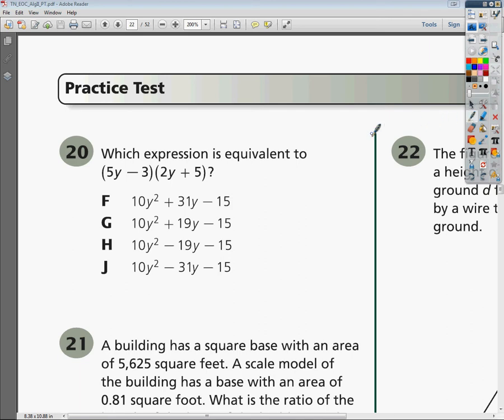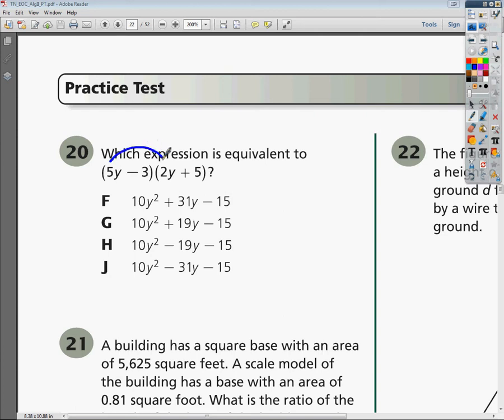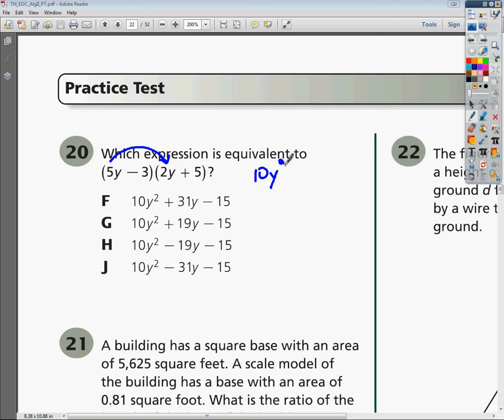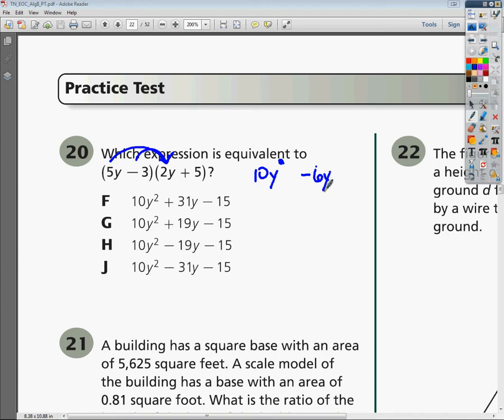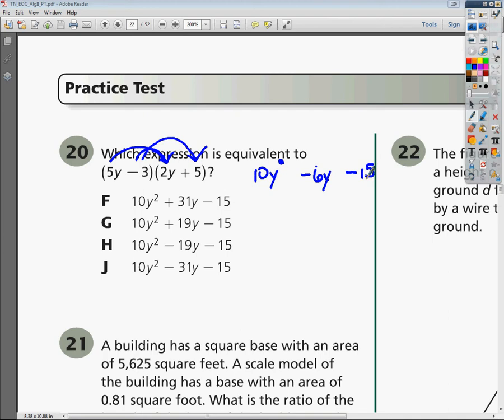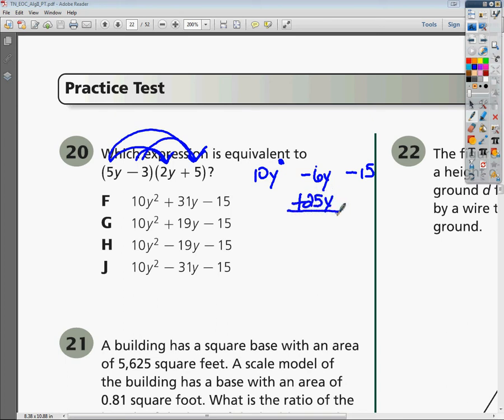Question 20 - Tennessee Algebra 2 EOC Practice Test